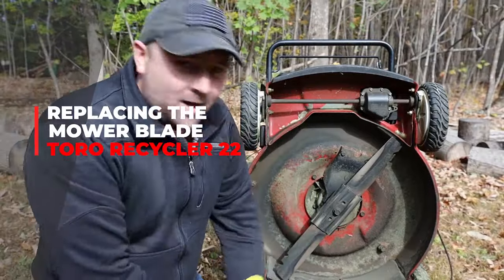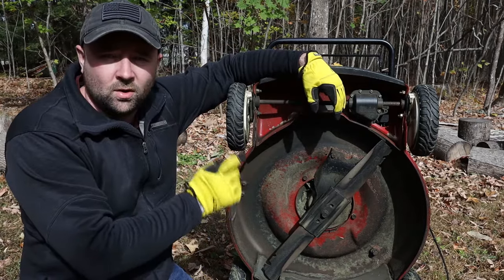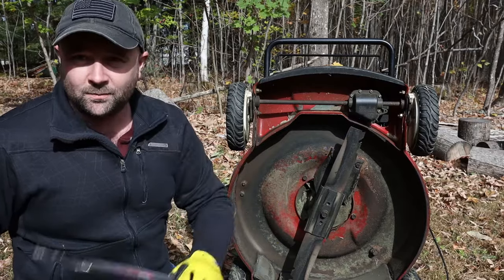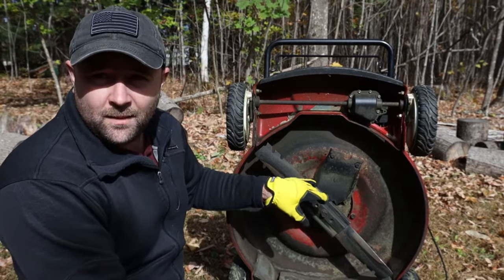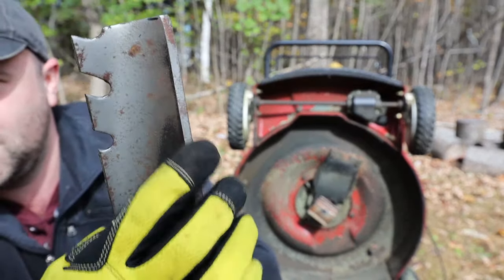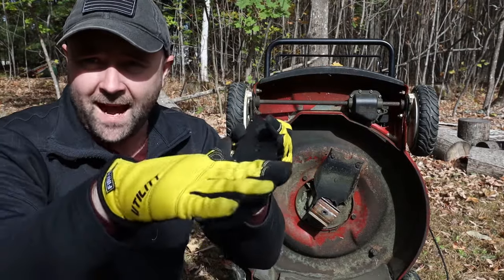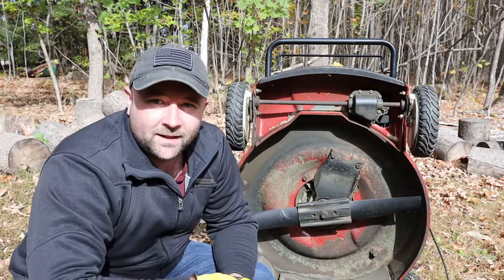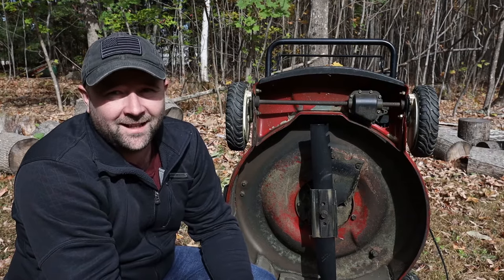Replacing the Mower Blade - Toro Recycler 22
Here's a quick tutorial on changing out the mower blade on the Toro Recycler 22 inch self-propelled mower.

Wondering when it's time to replace the blade and which blade to buy?

Have questions? Throw them in the comments below and I'll do my best to answer them!